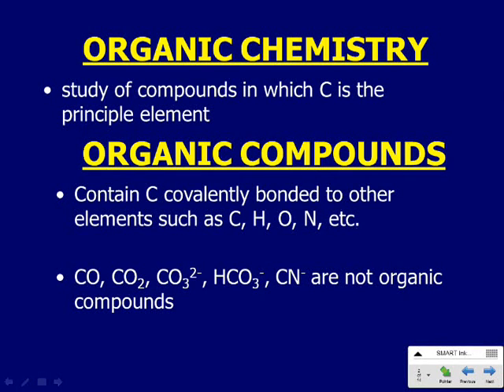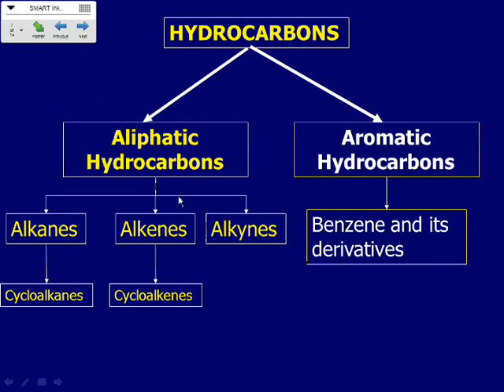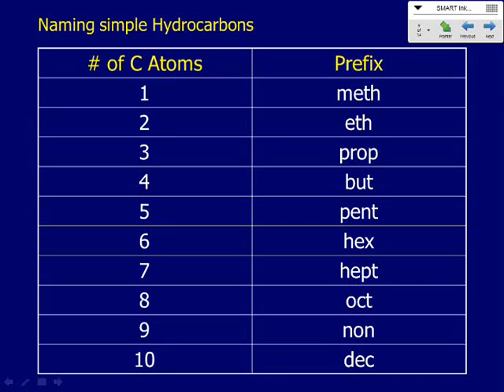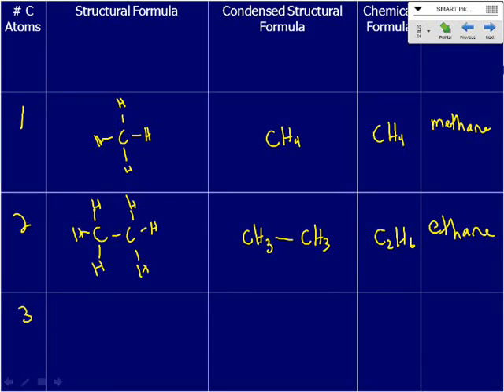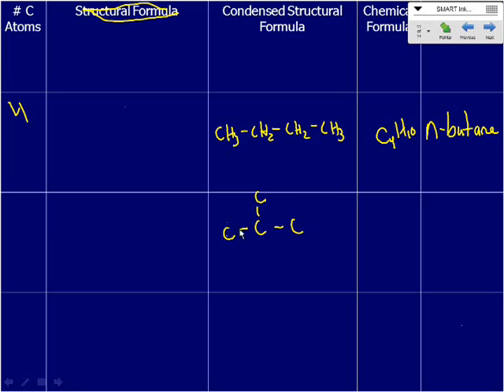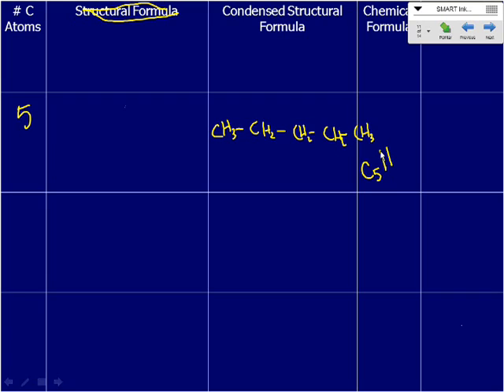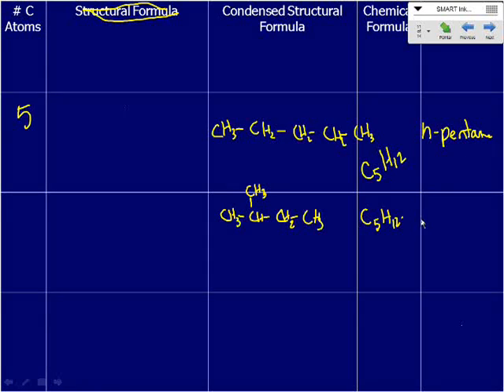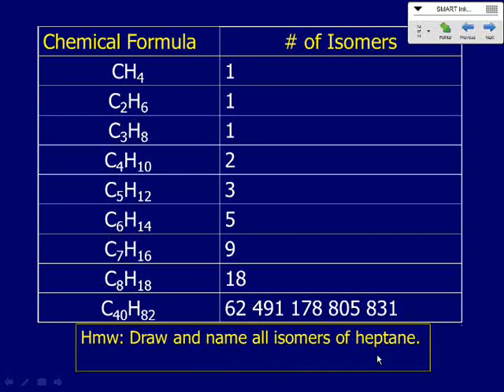SCH 4U U4 1.0 Introduction to Organic Chemistry Flip